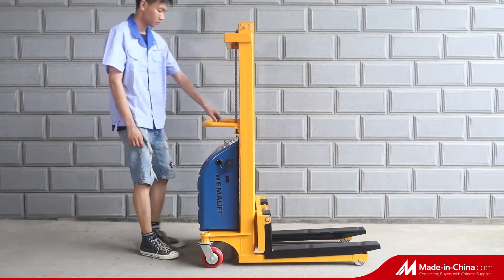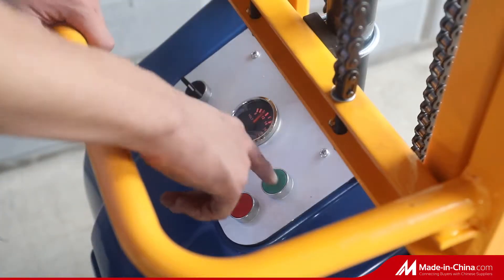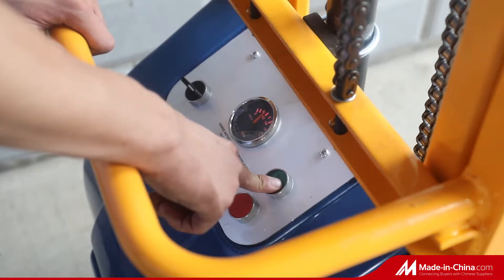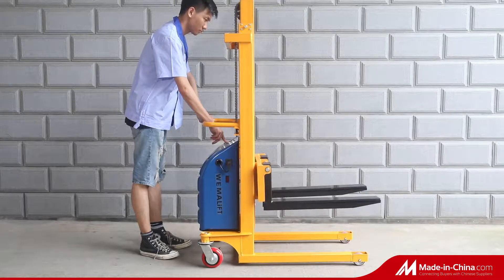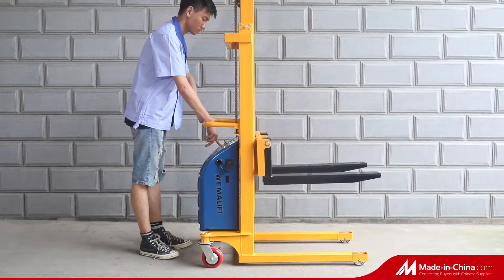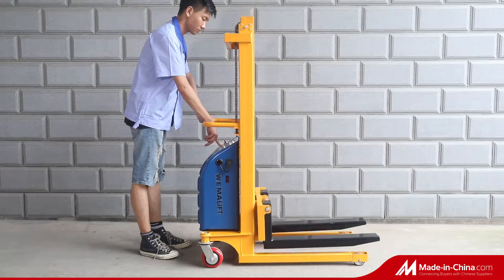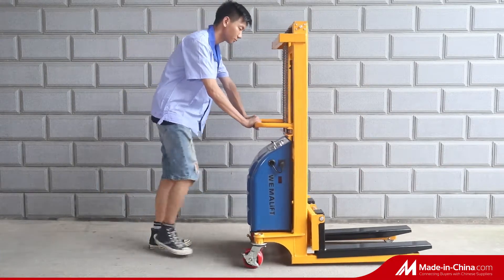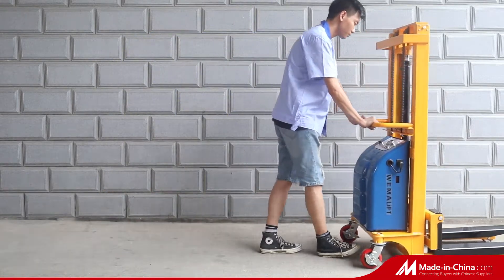Hand light stacker 400kg 500kg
Small hand stacker , electric stacker up to 2000mm. Stainless steel stacker for cold storage.